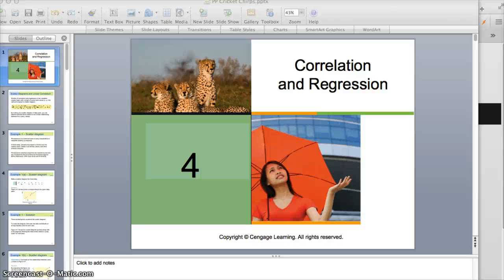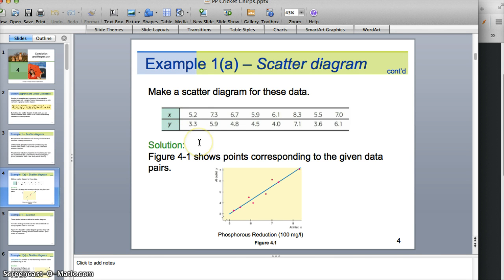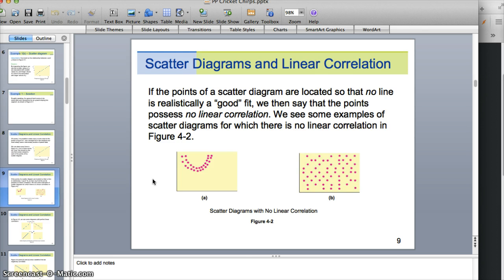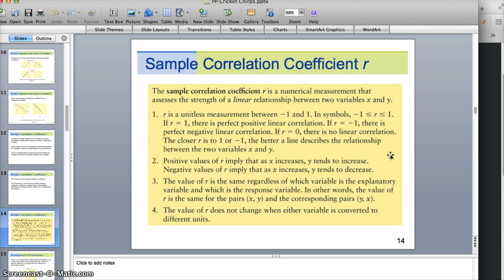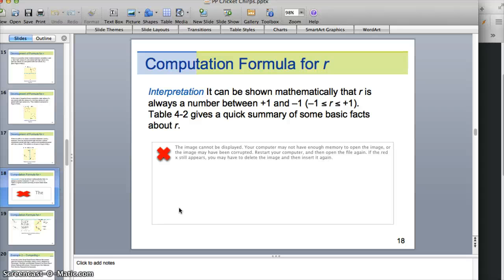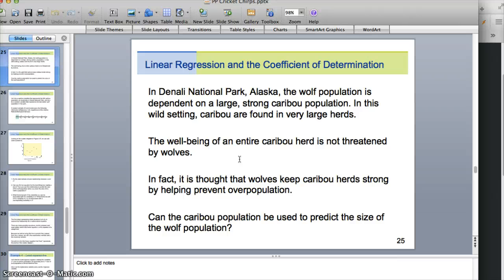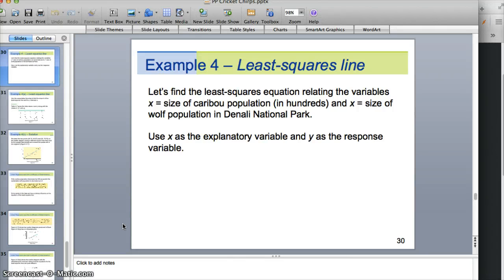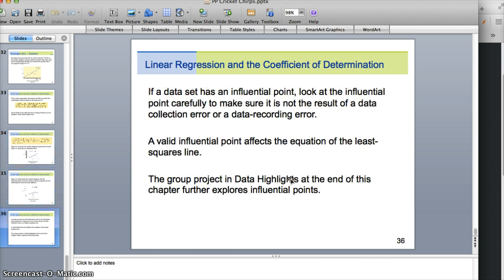Powerpoint Discussion 2 - Cricket Chirps